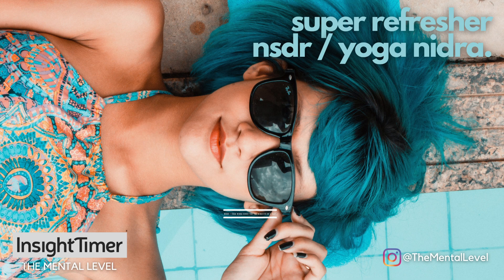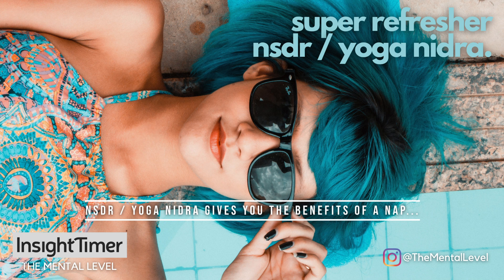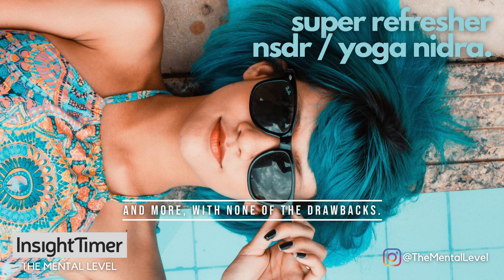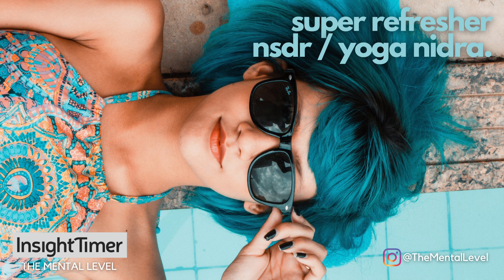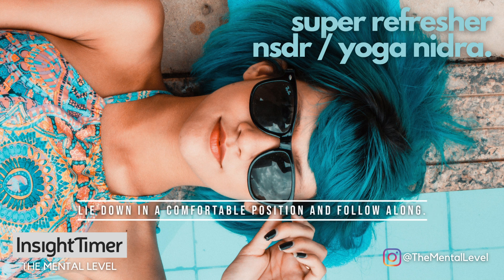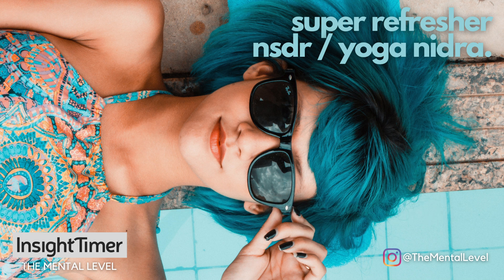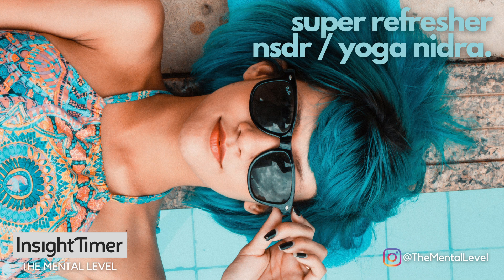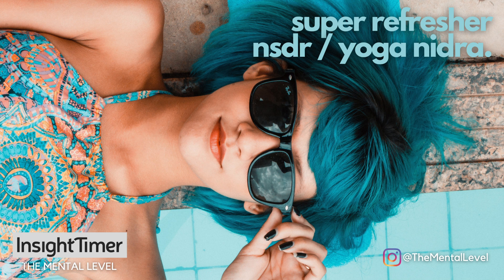Science now says this is better (and faster) than a nap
From Stanford neuroscientist Andrew Huberman: "A nap or non-sleep deep rest (NSDR) have both been shown to replenish physical energy and increase cognitive function. NSDR, however, also increases striatal dopamine and improves one’s self-directed relaxation ability, which in turn improves sleep."

Follow along and notice how you feel before and after. Use this practice daily to experience the most benefits!

Please share this with anyone who might benefit from it.